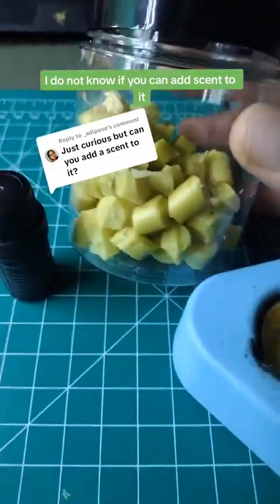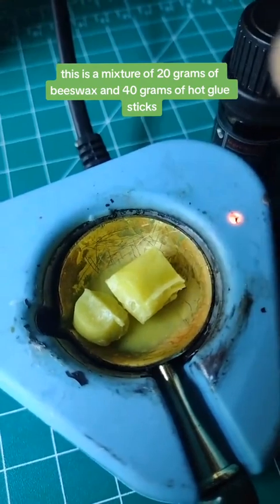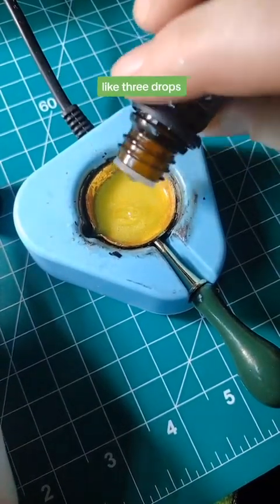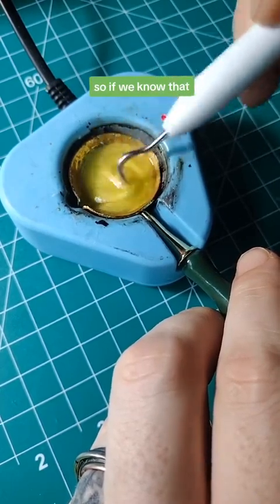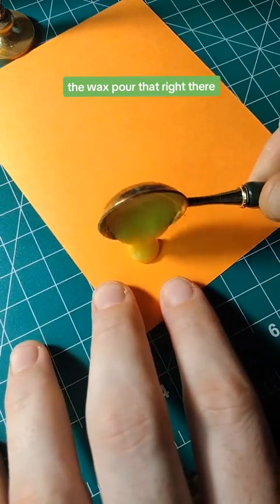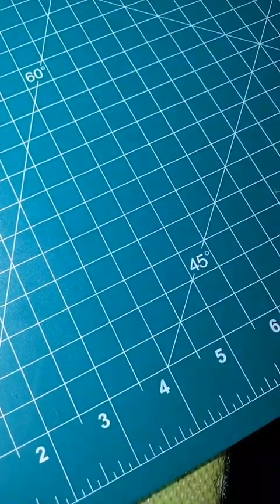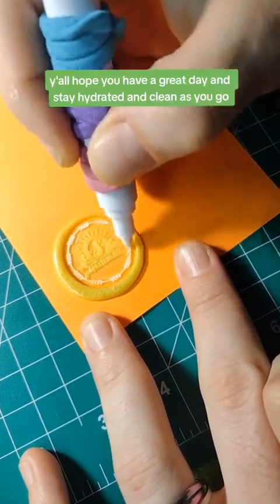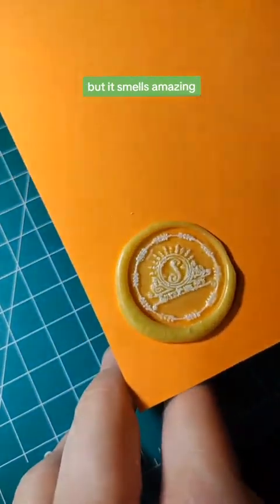Can you make scented wax seals?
In this video we tested if you could add essential oils to wax seal wax to make scented wax seals, and yes you can!